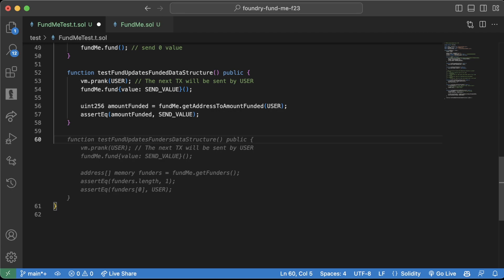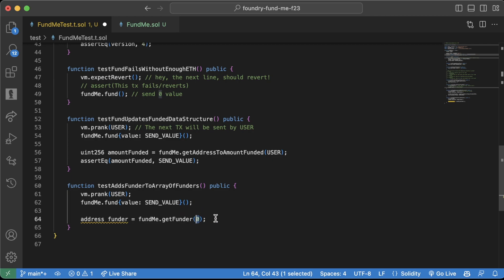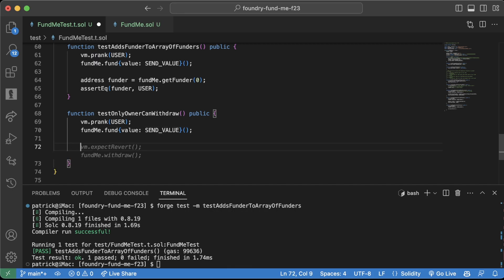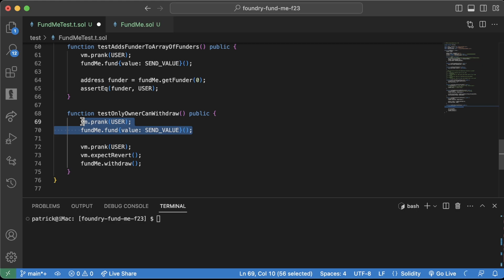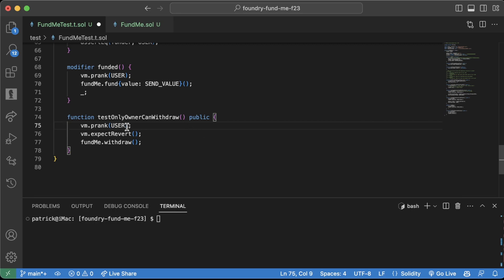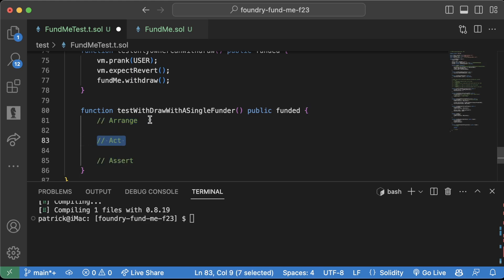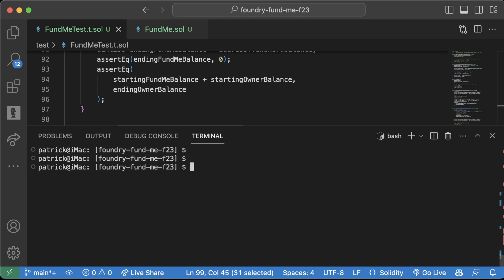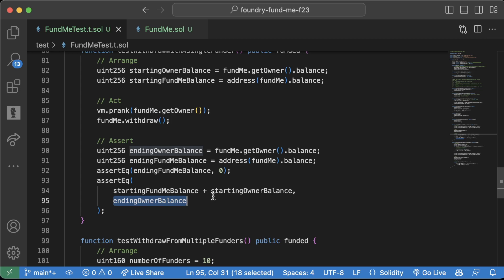Lesson 7 Part 14 | More Coverage - Solidity & Foundry Full Course